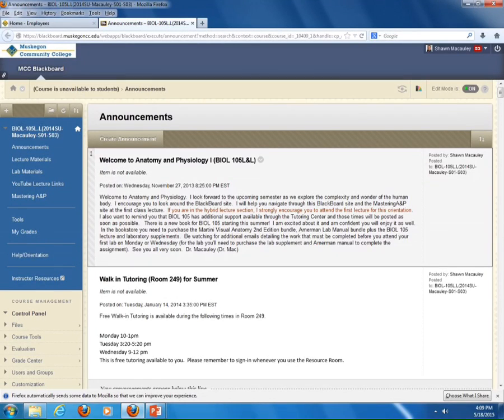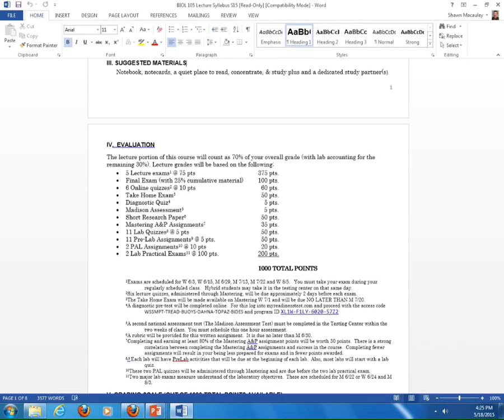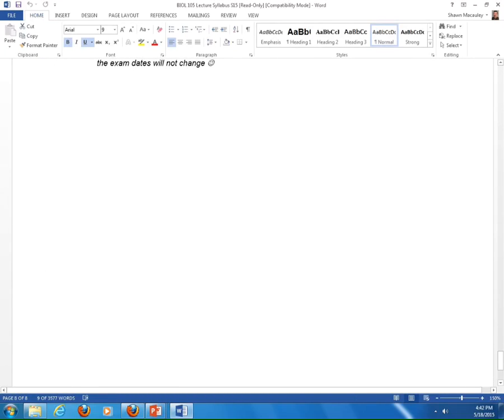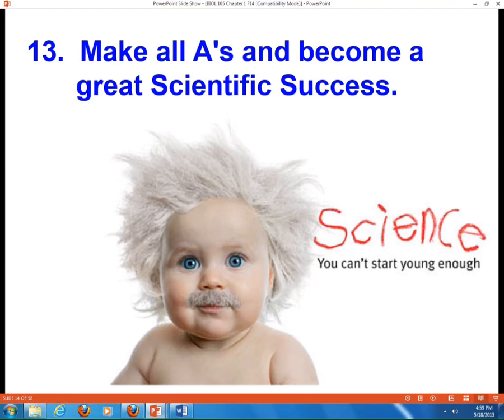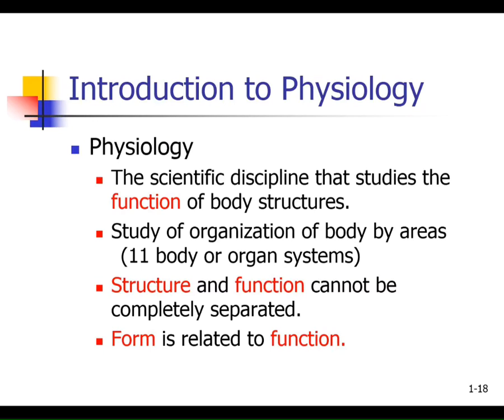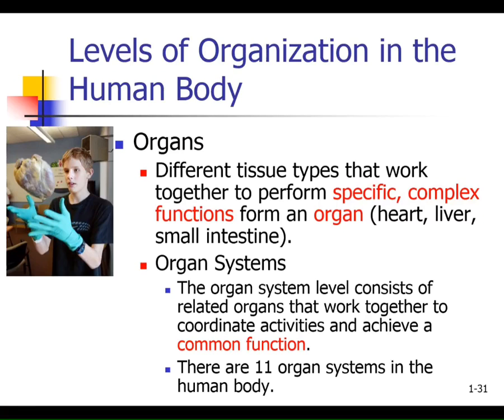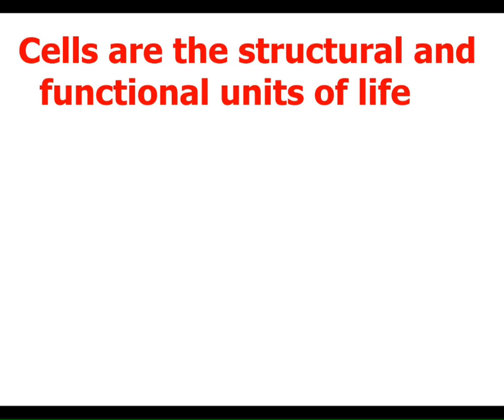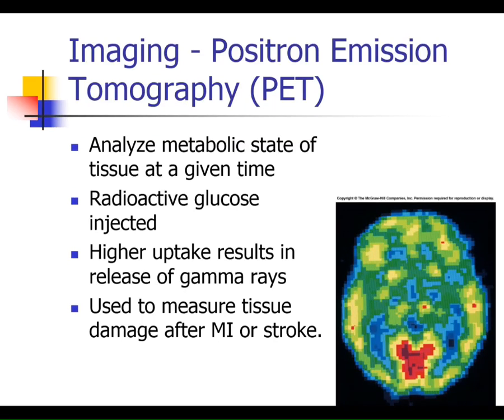Macauley BIOL 105 Lecture 1 W15